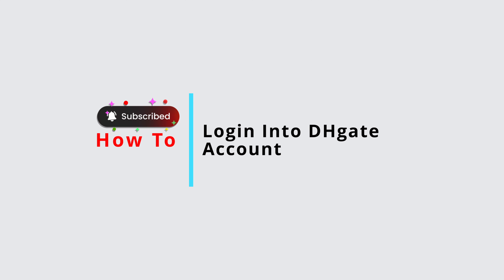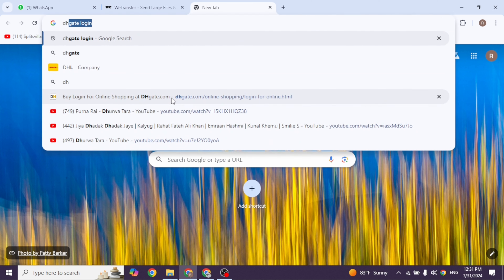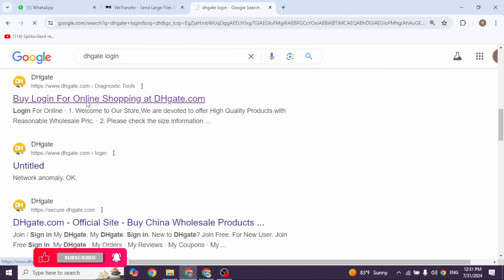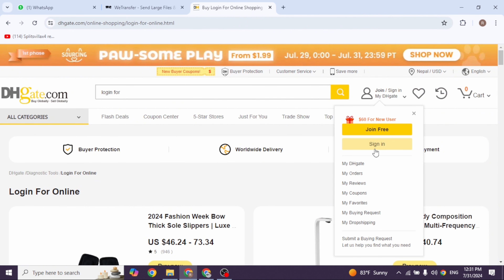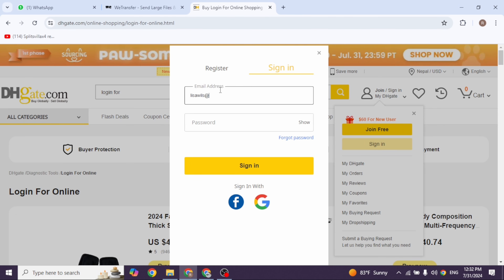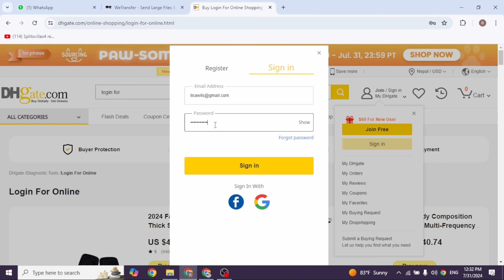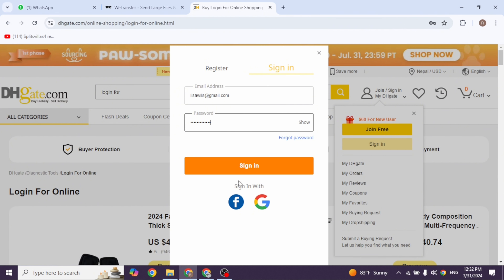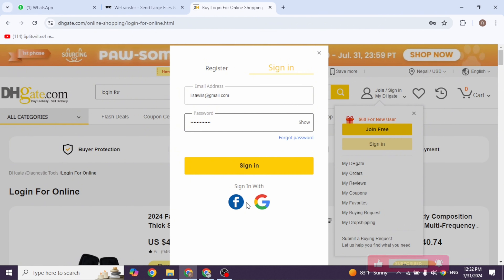How To Login Into DHgate Account 2024 | Dhgate Sign in Guide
Tutorial On How To Login Into DHgate Account 2024

Welcome to Official Help Desk! In this video, we'll guide you through the process of logging into your DHgate account in 2024. We'll also cover common DHgate login problems and provide steps to login to DHgate with your username.

📝 **Topics Covered:**

- How To Login Into DHgate Account 2024: Step-by-step instructions to access your DHgate account, ensuring a smooth login experience.

- DHgate login problems: Solutions and troubleshooting tips for common issues encountered during the DHgate login process.

- Dhgate login with username: Detailed guidance on how to login to DHgate using your username, making the process simple and efficient.

0:00 - Introduction
0:05 - How To Login Into DHgate Account 2024
0:15 - DHgate login problems
0:25 - Dhgate login with username

💬 Have you encountered issues while trying to log into your DHgate account? What solutions worked for you? Share your experiences or ask for help in the comments section below!